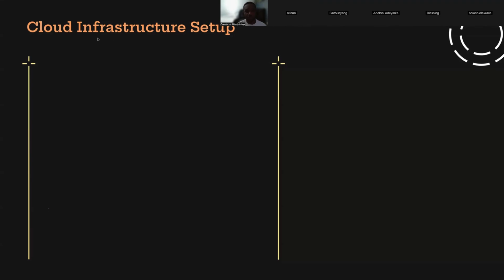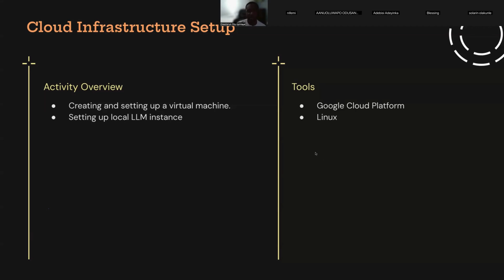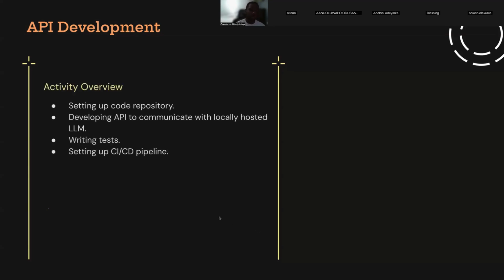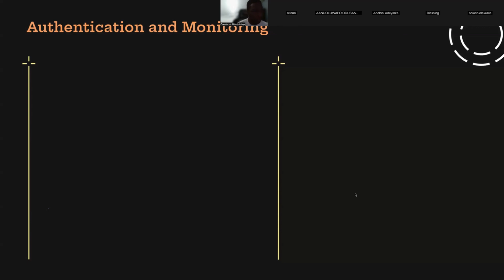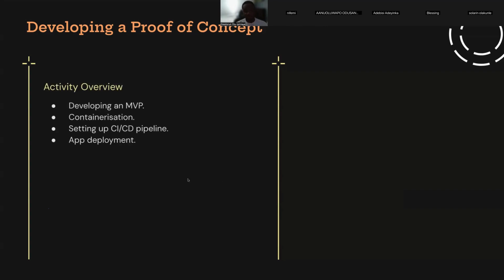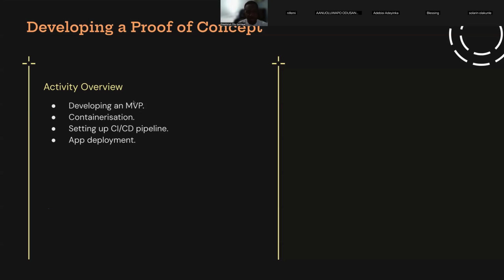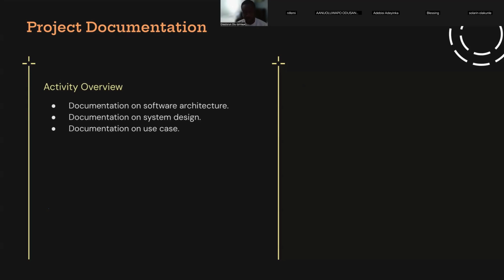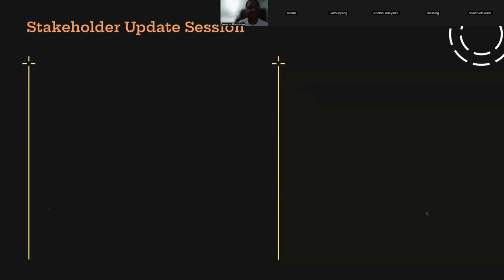Brightflare Tech Academy Free Training | Data Science - Week 4 (Part 2)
This is Part 2 of Week 4. In this Week 4 session of our Data Science Bootcamp, we learnt about how to prepare for interviews, refine our resumes and apply for job. Whether you're a beginner or looking to level up your skills, this session is packed with valuable insights.

🔹 What You’ll Learn in This Video:
✅ Practicals in Data Science

Brightflare Tech Academy offers structured learning for beginners and career switchers in tech.